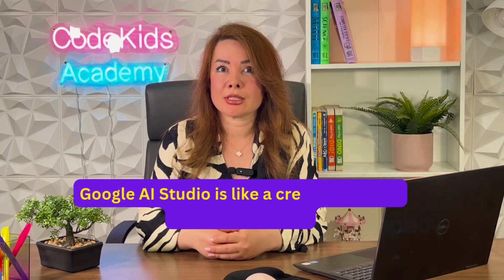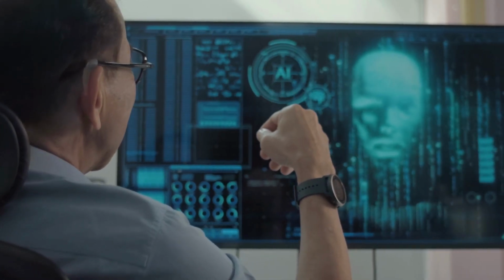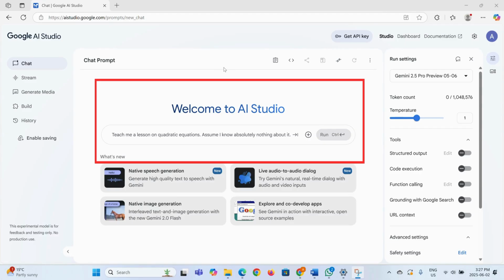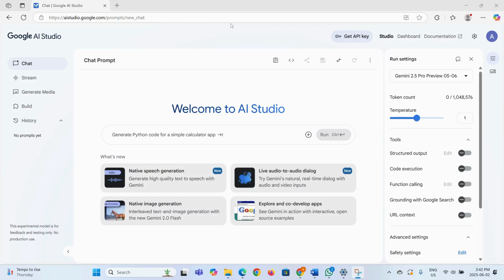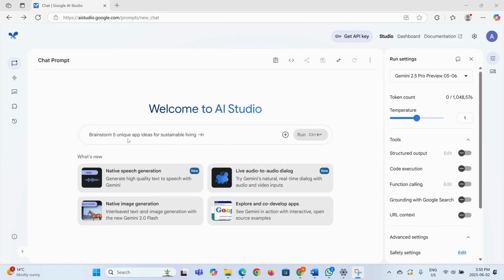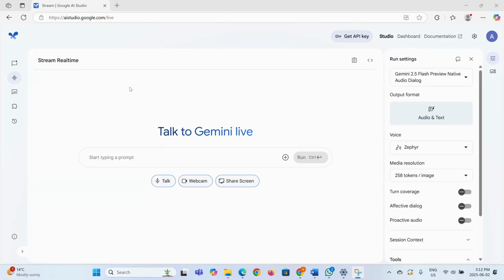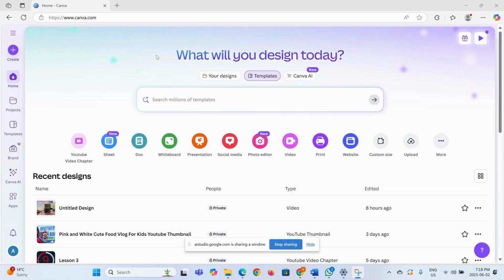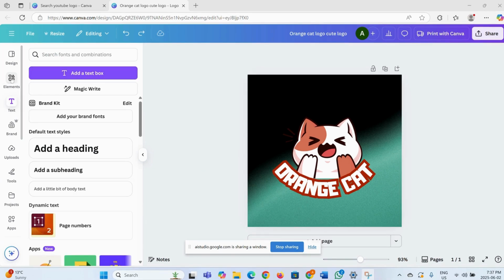Explore the POWER of Google AI Studio in 7 Minutes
Unlock the full potential of Google AI Studio! In this video, we're going to dive deep into the POWER of Google AI Studio, exploring its cutting-edge features, and showcasing how you can harness its capabilities to take your business to the next level. From machine learning to natural language processing, get ready to discover the limitless possibilities of Google AI Studio. Whether you're a developer, marketer, or entrepreneur, this video is perfect for anyone looking to unlock the full potential of Google AI Studio and stay ahead of the curve.